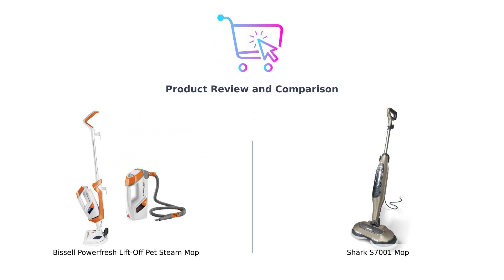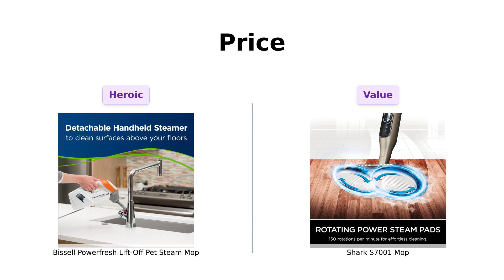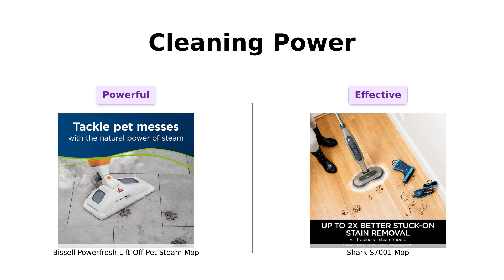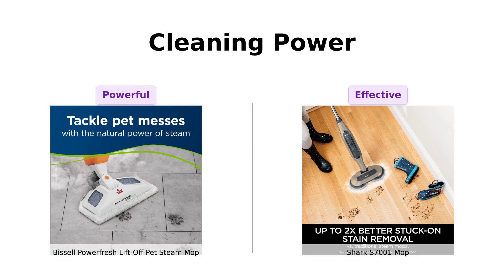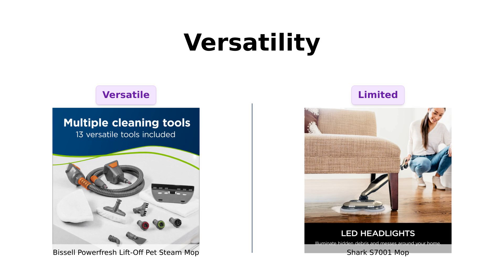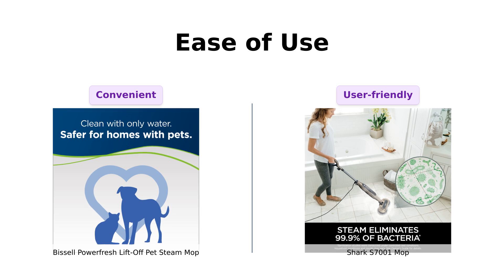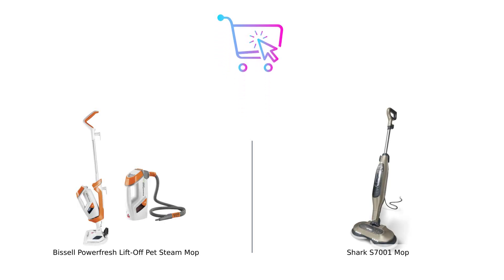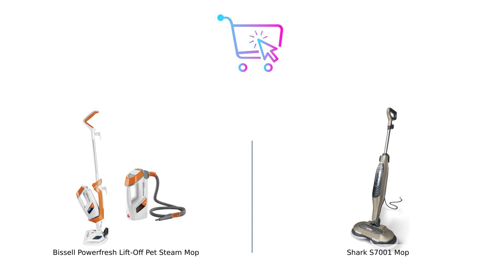Bissell PowerFresh vs Shark S7001: Best Steam Mop Comparison 🧼🦈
In this video, we compare the Bissell PowerFresh Lift-Off Pet Steam Mop, Steamer, Tile, Bathroom, Hard Wood Floor Cleaner, 1544A in Orange
with the Shark S7001 Mop Scrub & Sanitize at The Same Time, Designed for Hard Floors, with 4 Dirt Grip Soft Scrub Washable Pads, 3 Steam Modes & LED Headlights in Gold 🔍 Get a detailed review of their features, performance, and value for money!